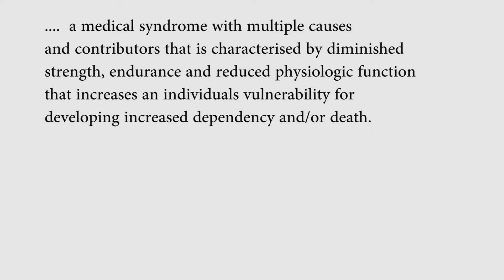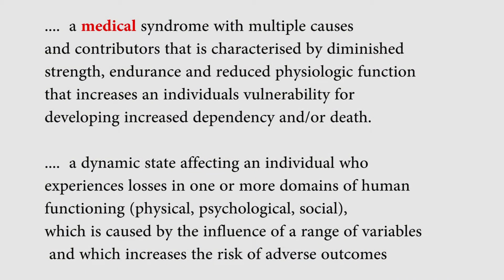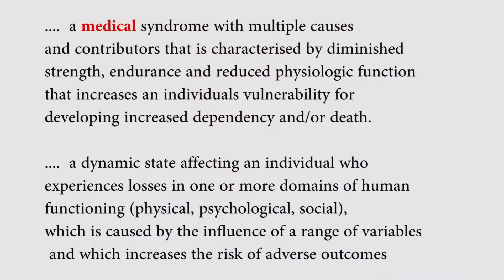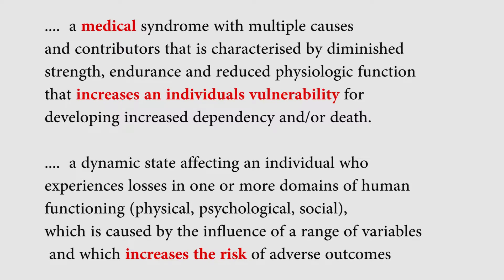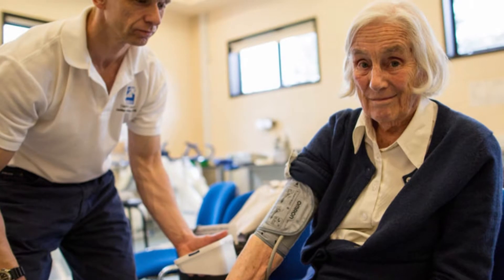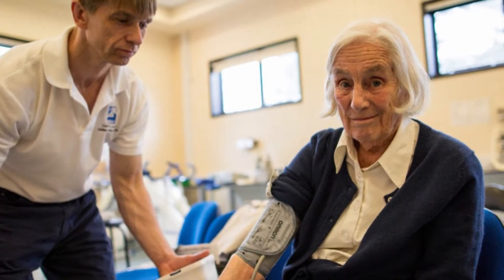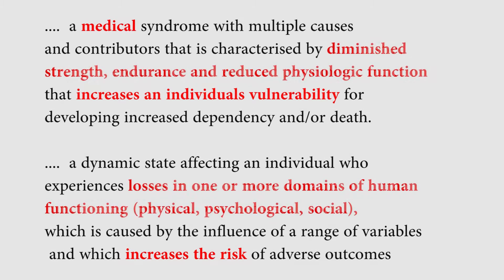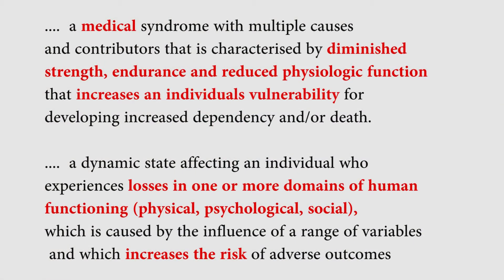Defining Frailty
This video is part of a free online course, 'Recognizing Frailty'. It provides clear information on what frailty is, how to screen and assess frailty and relevant other assessments, and how to manage and prevent frailty.

The course is aimed for anyone working with older adults; more information can be found